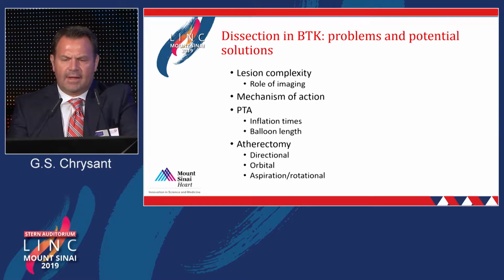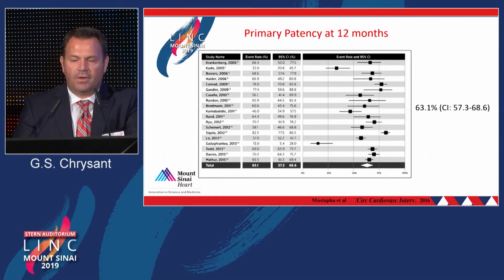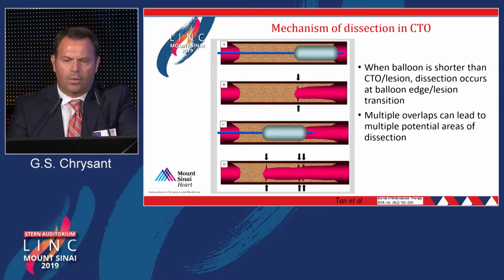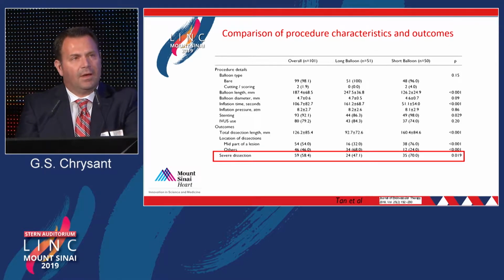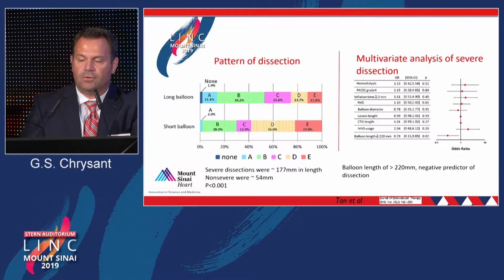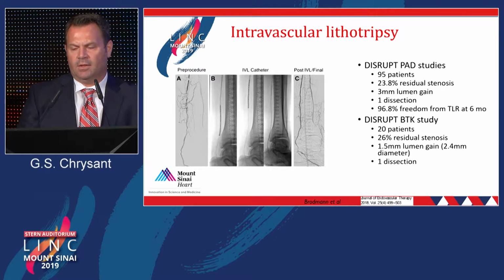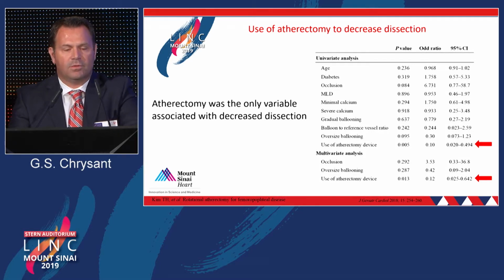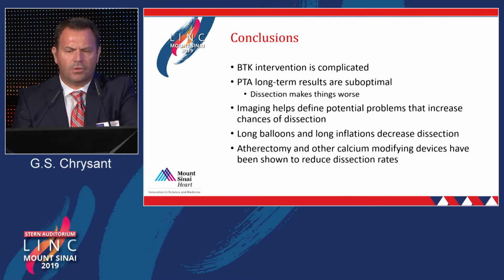Stern D2 - How to Reduce Dissections in BTK - Dr. George Chrysant